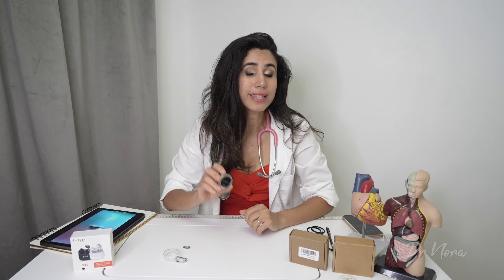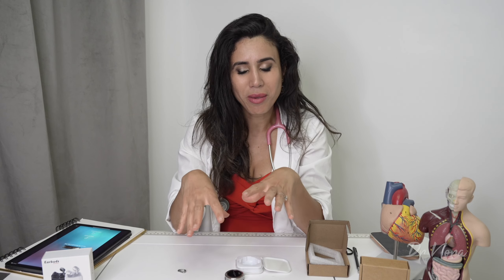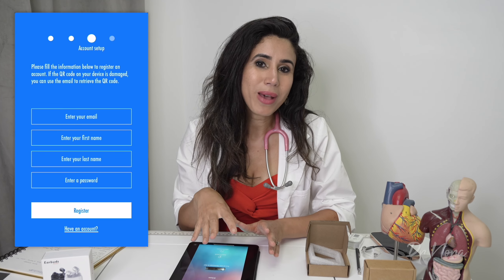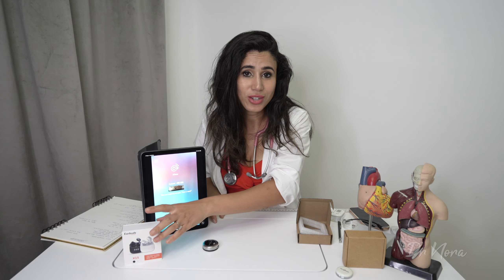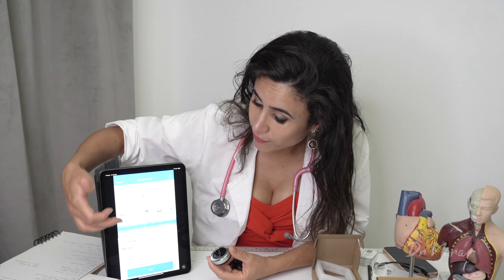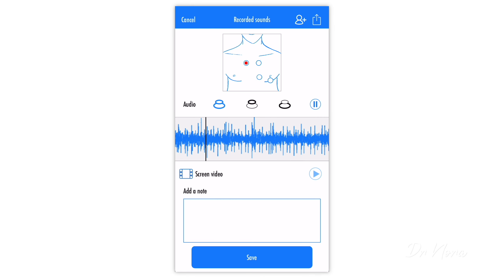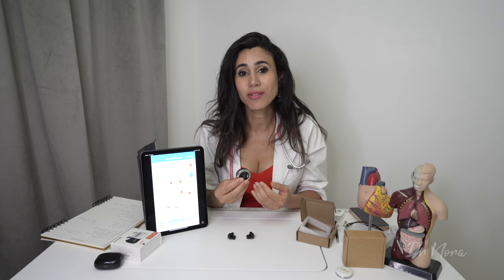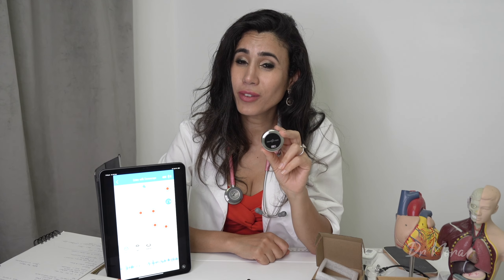Listening To Heart Sounds Using A Digital Stethoscope | Stemoscope Pro Review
In today's episode of Dr Nora, I take a look at the Stemoscope Pro and how it sounds when listening to heart sounds in real time.

CHAPTERS
0:00 Introduction
0:20 Stemoscope
1:00 Inside the box
2:40 App
4:50 Heart Sounds
8:14 App
9:00 Conclusion

Dr Nora 💉